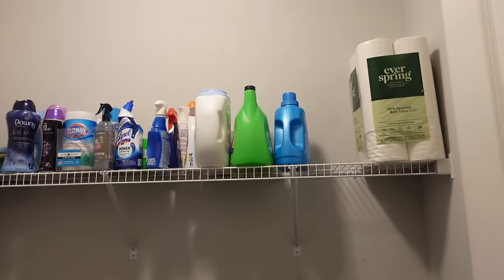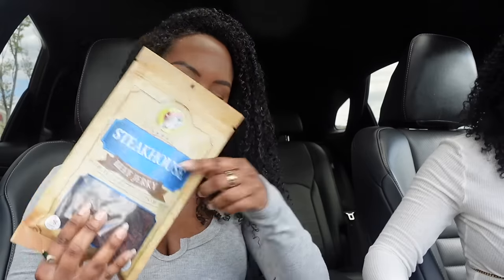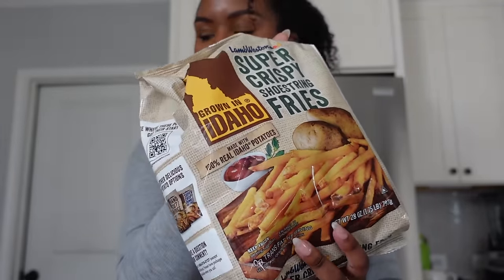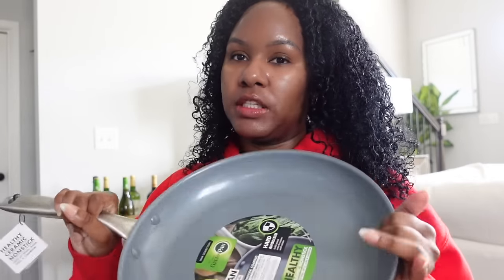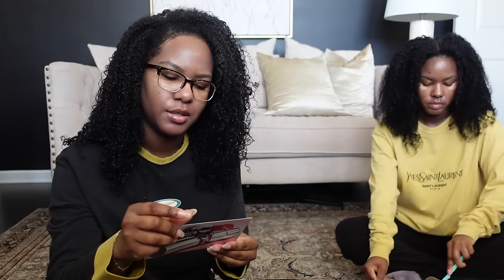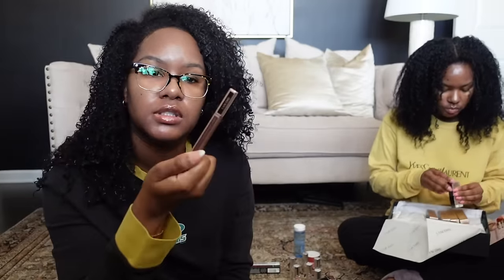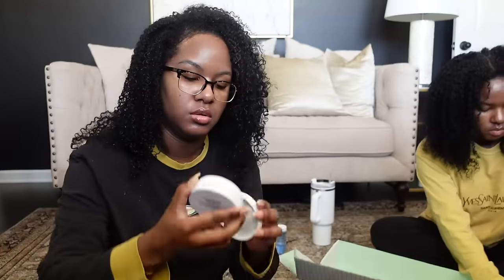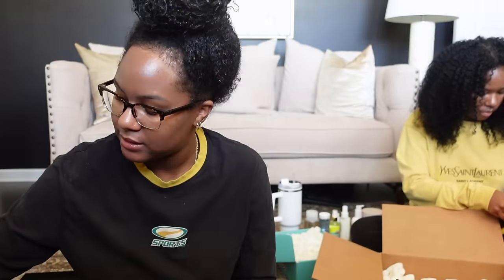SPRING IS HERE! Laundry Room Refresh, Grocery Haul, & more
KelzMurrell
KenMurrell